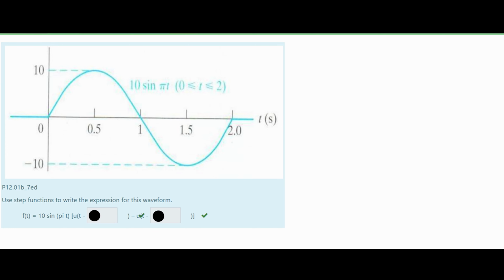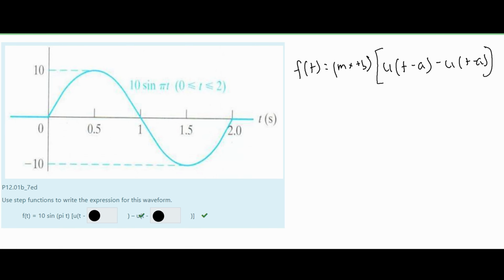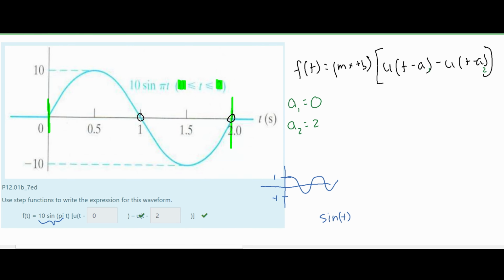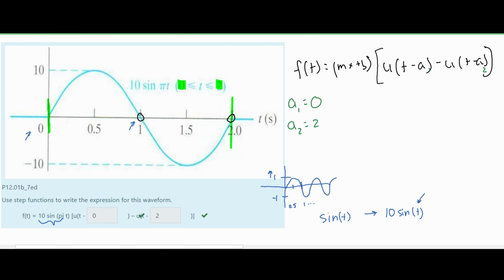Networks Analysis | Ch.12 Introduction to the Laplace Transform | P12.01b_7ed : Use step function...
Topics:
Section 12.1 – Definition of Laplace Transform
Section 12.2 – The Step Function

Question:
Use step functions to write the expression for this waveform.
f(t) = 10 sin (pi t) [u(t - _____) – u(t - _____)]

Problem:
P12.01b_7ed